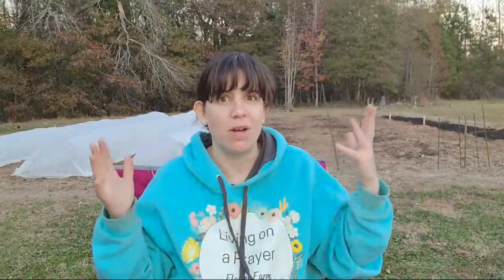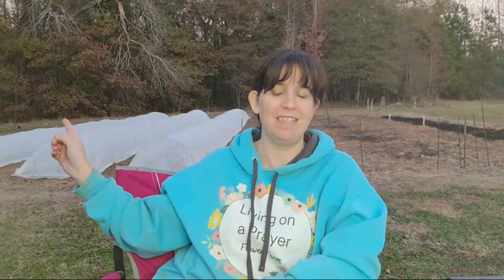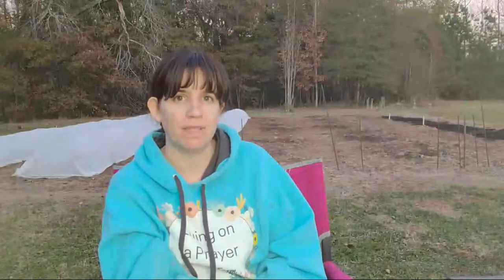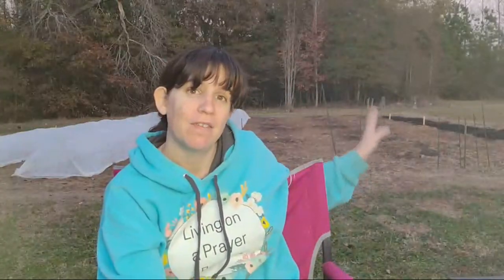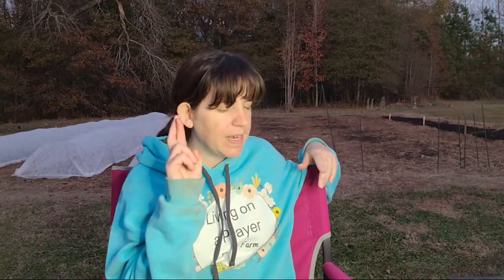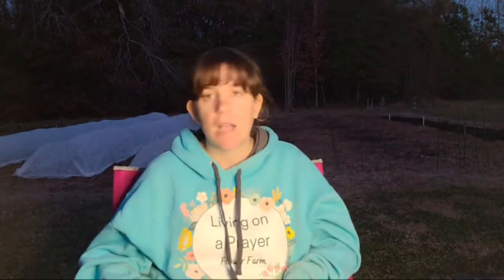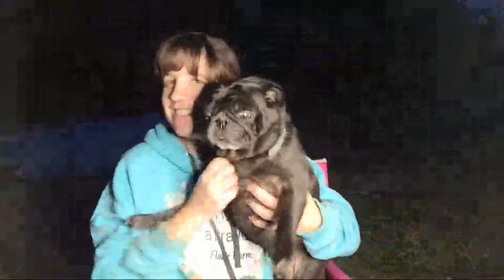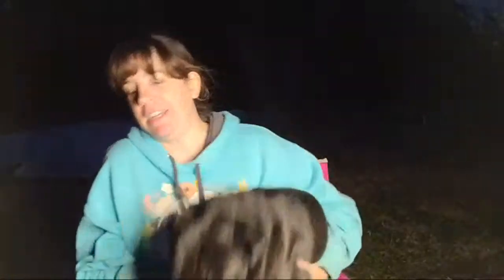I Ordered More Seeds! Name Change?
Seed Trays with Dome
Frost Cloth
Heat Matt